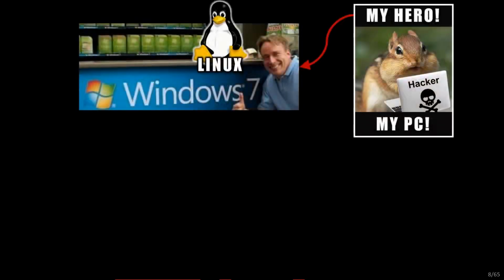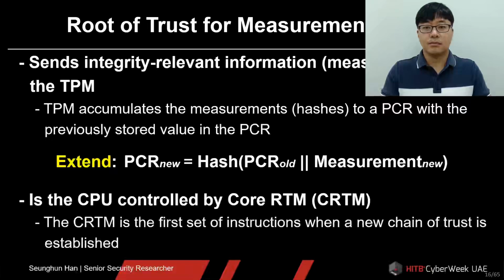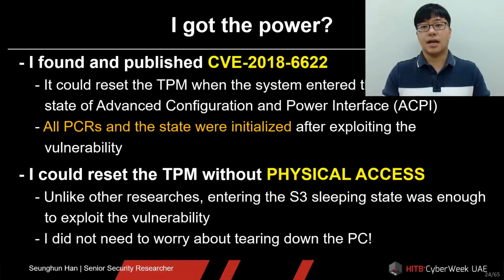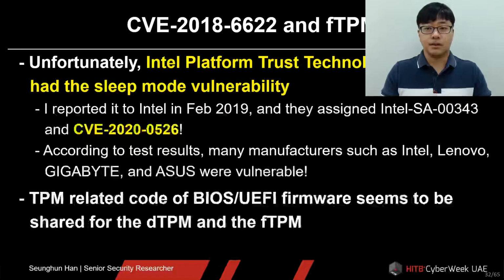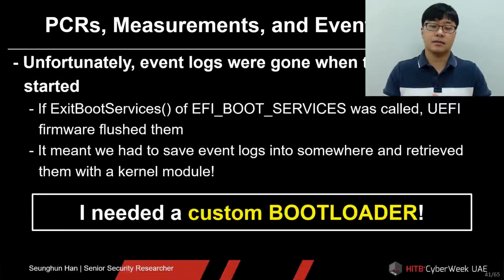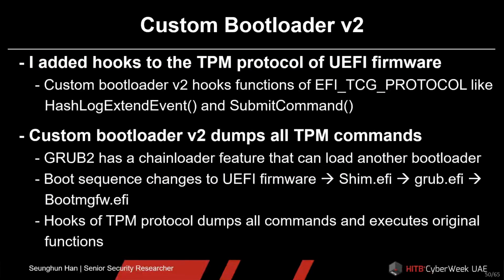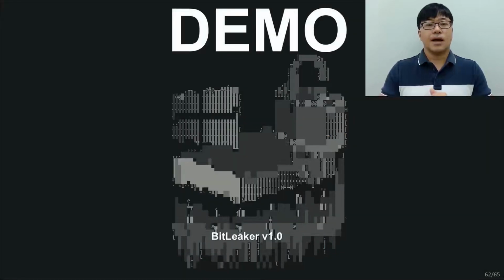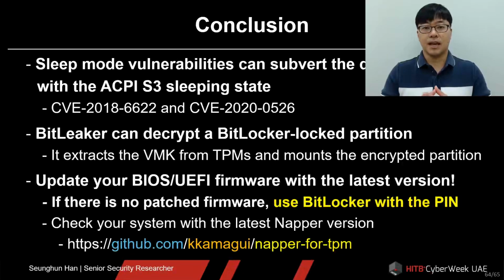COMMSEC Subverting Bit Locker With One Vulnerability